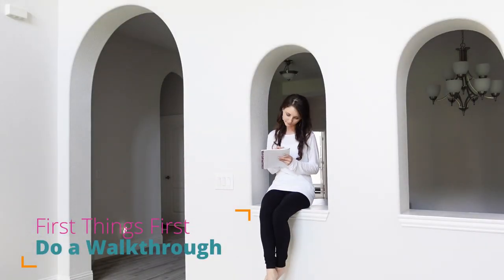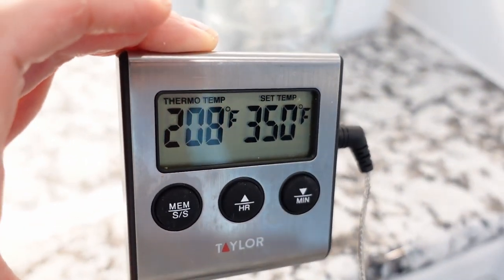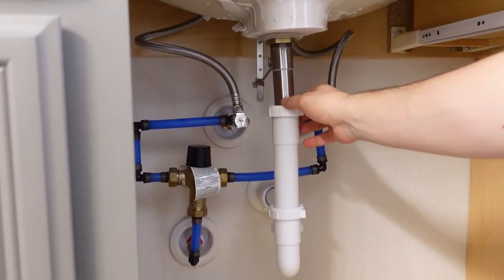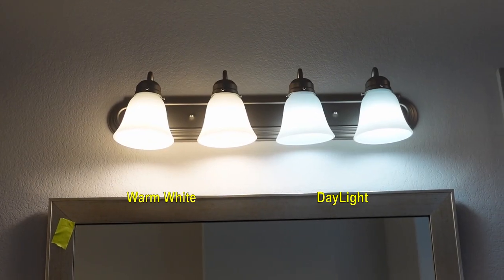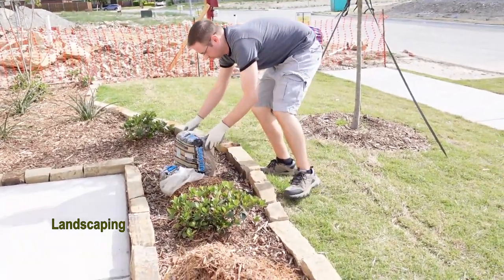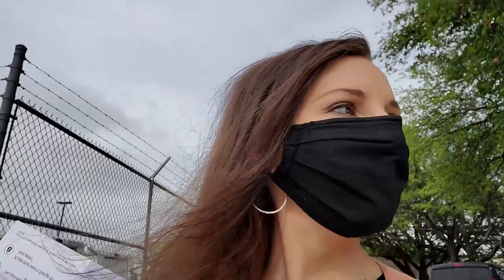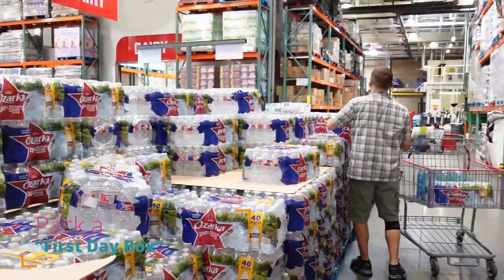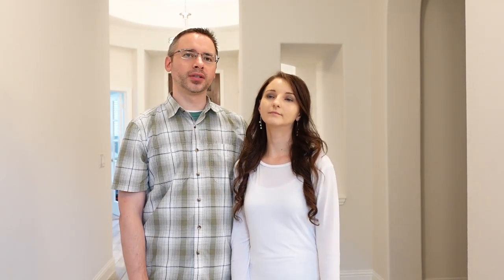How-To Prepare House for Moving In! Tips!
There are a lot of things to prioritize before moving into a new house. Today we’ll be sharing our checklist of tasks we needed to prioritize before our moving day!